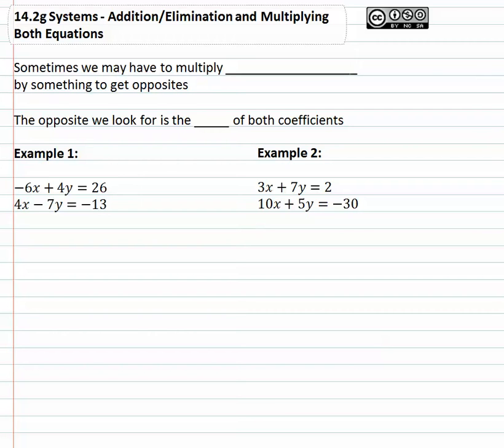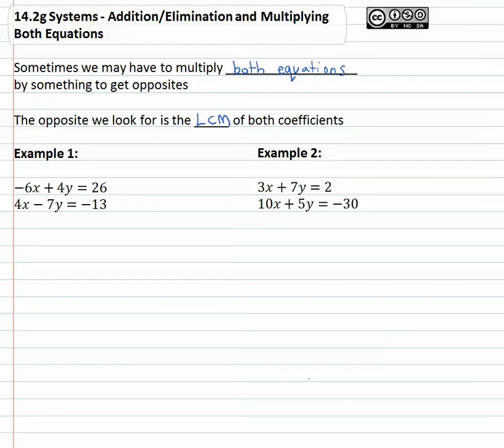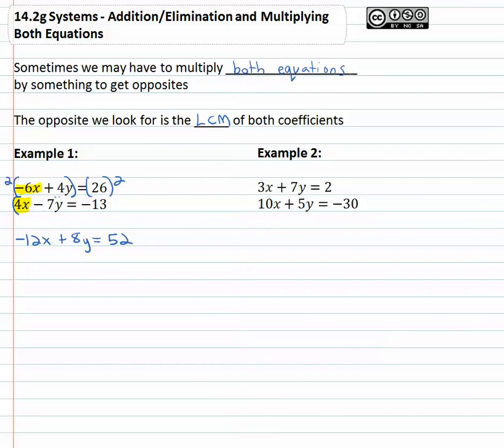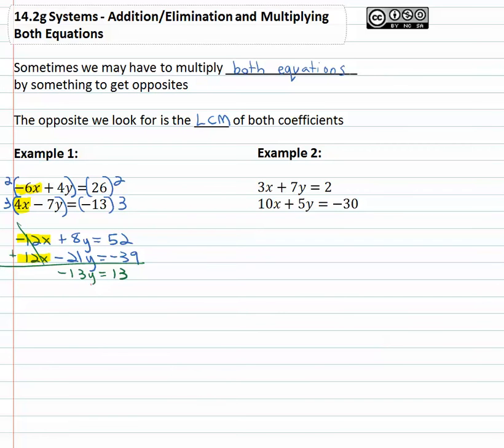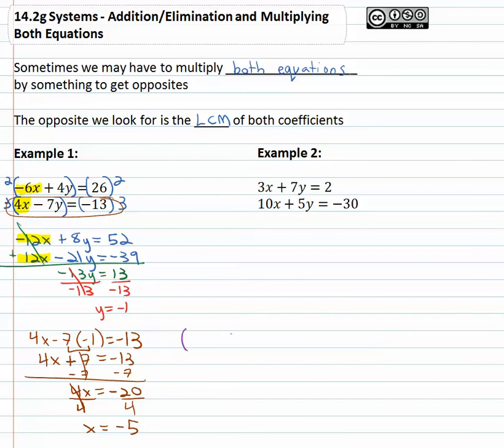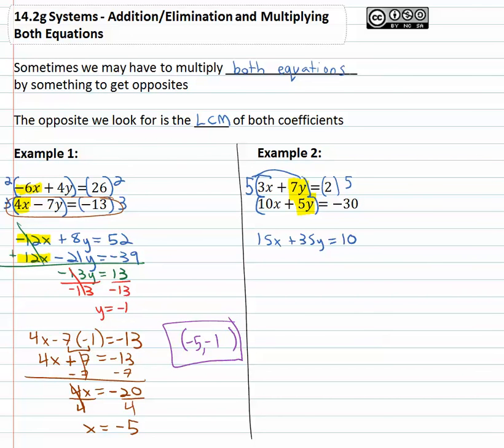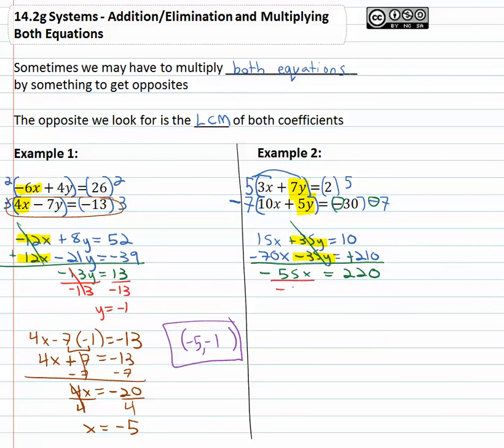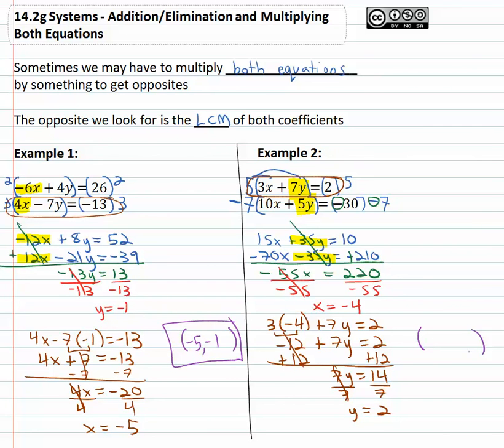14.1g: Addition/Elimination and Multiplying Both Equations